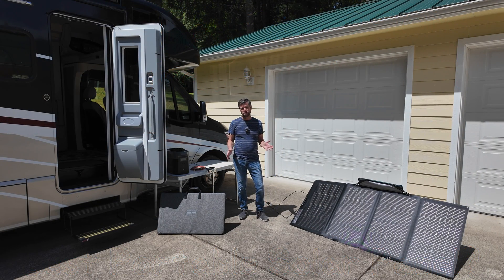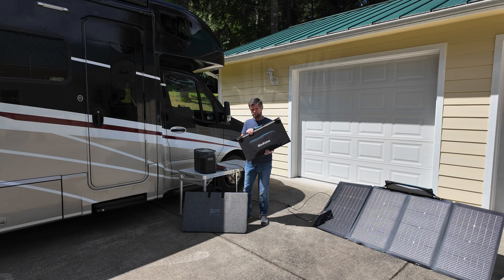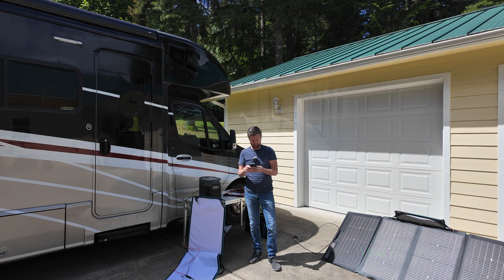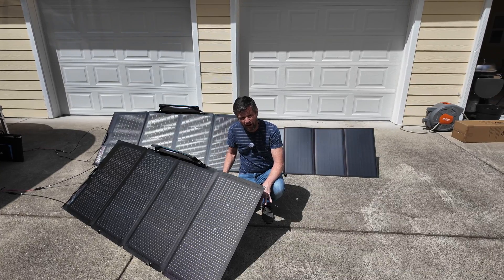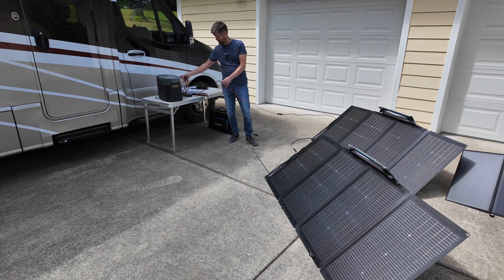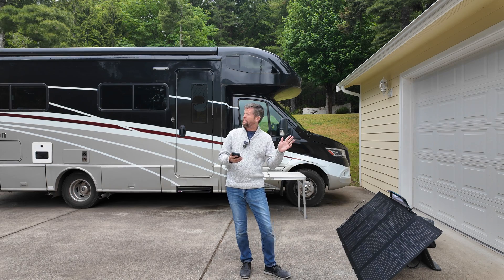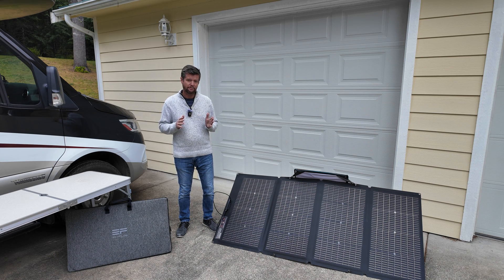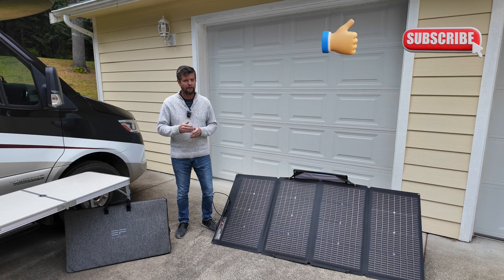Ecoflow 220W Bifacial Solar Panel Review: The best portable solar panel?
Test and review of the Ecoflow 220W bifacial portable solar panel and operation together with an Ecoflow Delta Max lithium solar generator. Includes setup, design and performance testing of single panel and 2 panels in series, use of extended cables and sub-optimal cloudy conditions.

Ecoflow 200W Bifacial Portable solar panel, Delta Max, Delta Pro, lithium, LiFePO4, RV battery, Ah, camping, off-grid, boondocking, dry camping.

Chapters:

00:00 - 02:30  Introduction
02:30 - 04:15  Basic Setup
04:15 - 05:35  Optimized Setup
05:35 - 06:20  2 Panels in Series
06:20 - 08:45  Adding Extension Cables
08:45 - 09:45  Cloudy Conditions
09:45 - 11:00  Design / Use
11:00 - 13:00  Final Thoughts

Ecoflow 220W Bifacial Solar Panel
Ecoflow Delta 2 Max Solar Generator

Recording Equipment
DJI Pocket 3
DJI Mic 2 wireless microphone (stand-alone TX)
DJI Mic 2 wireless microphone system